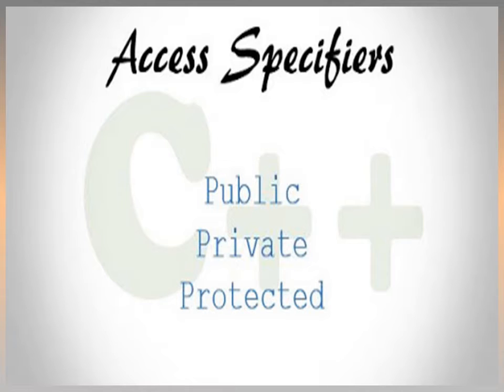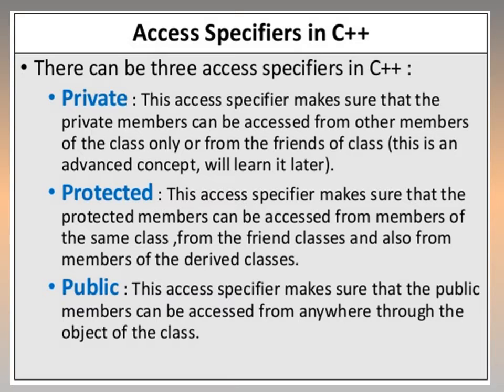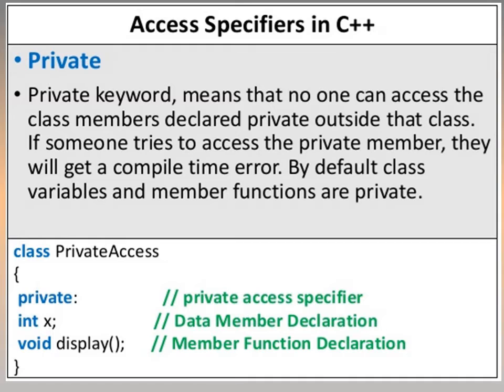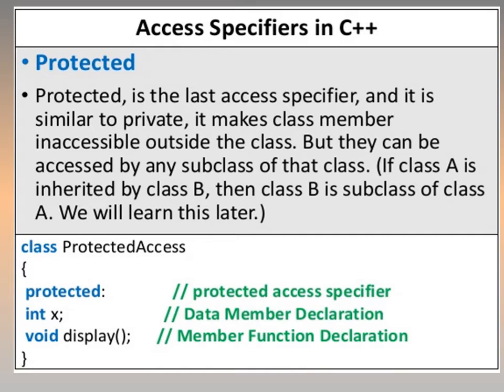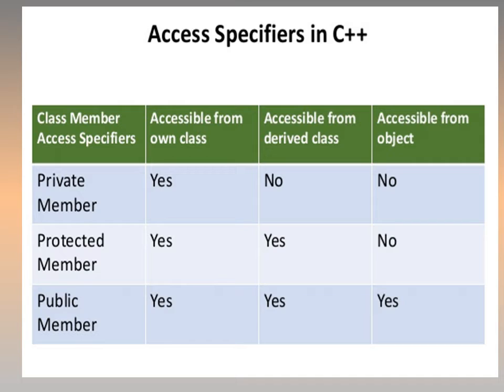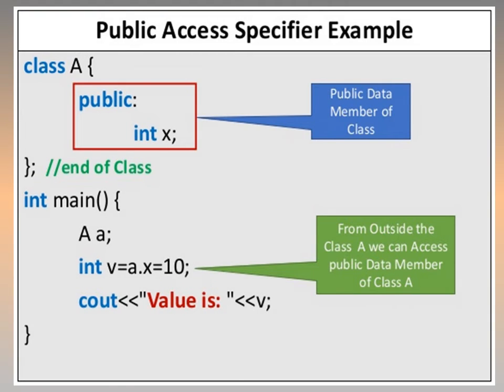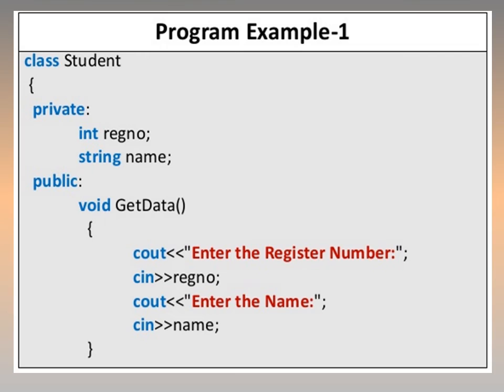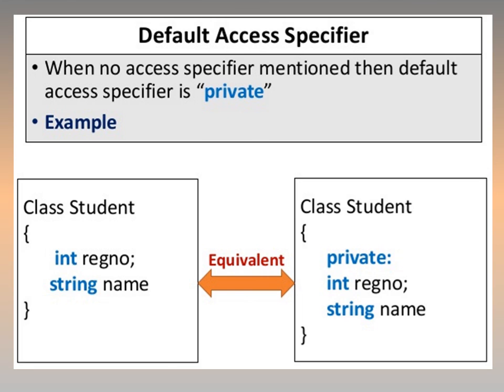c++ ACCESS SPECIFIER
Introduction to Access Specifiers in C++